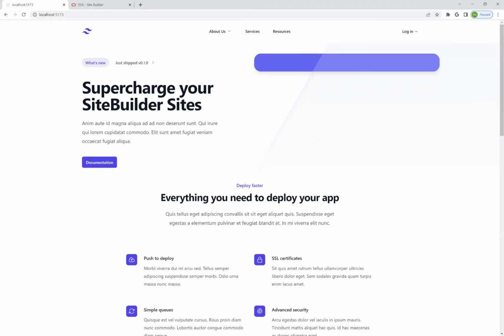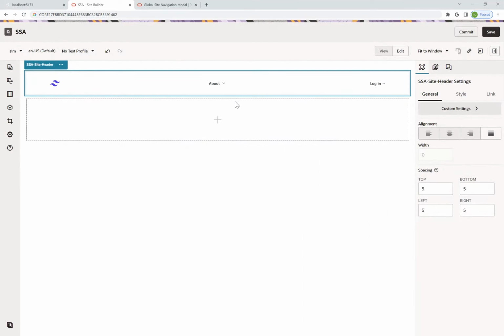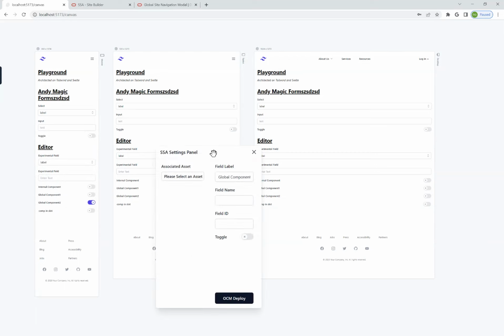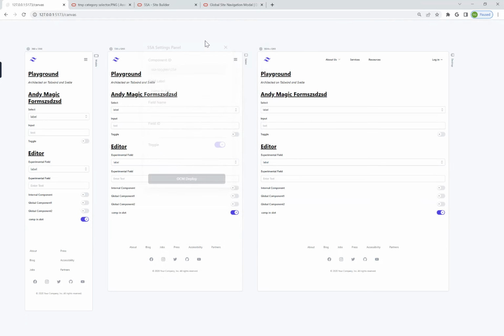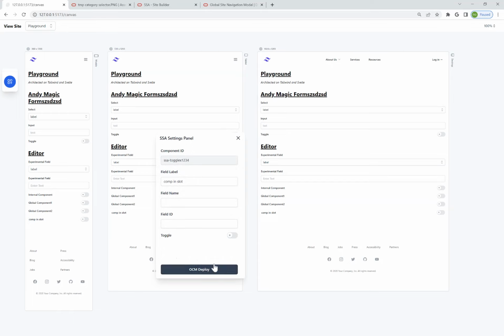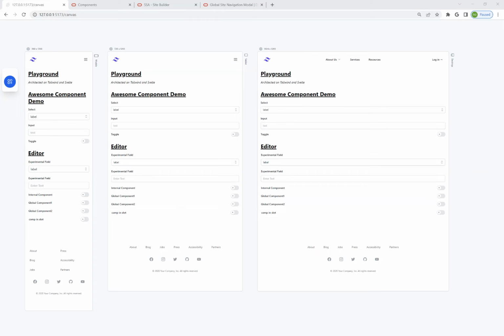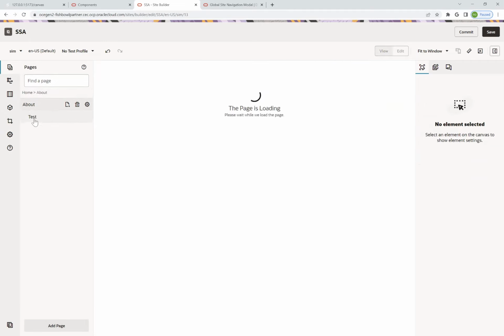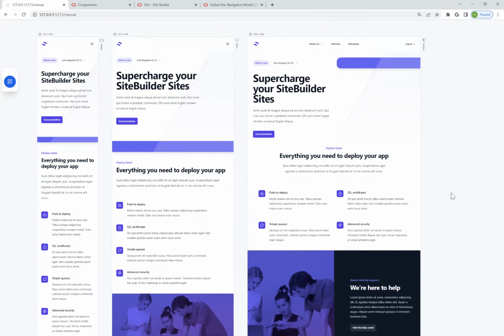Enhancing the OCM Site Builder Developer Experience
Prototyping a new sites builder developer platform for Oracle Content Management.